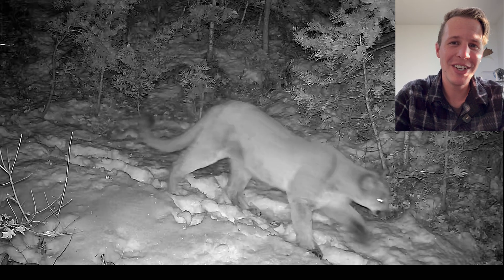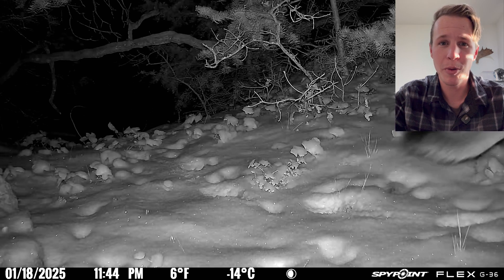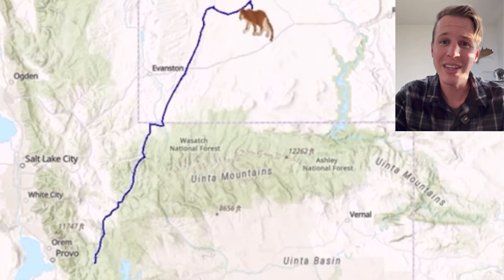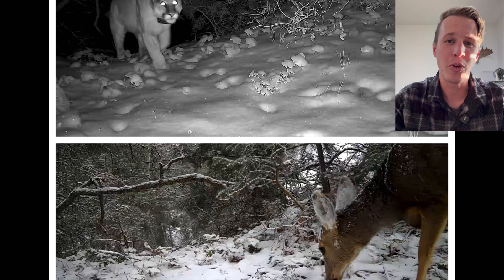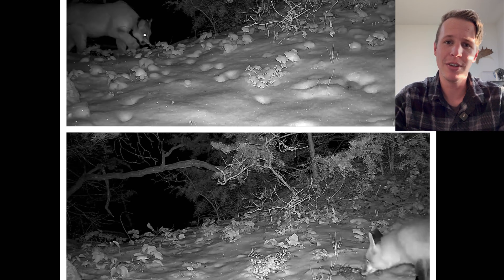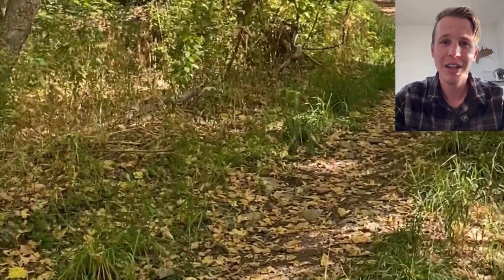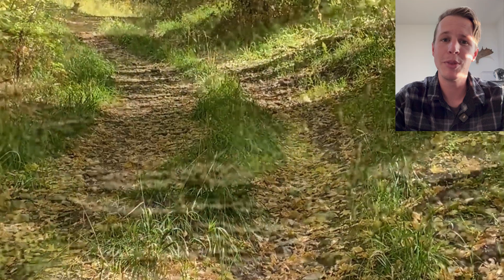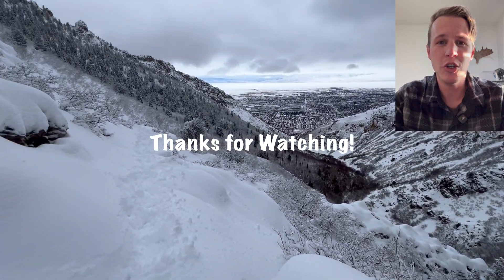Mountain Lions on the Wasatch Front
This is an educational clip on the Mountain Lions inhabiting the Wasatch Front area. There is an ongoing study (BYU and DWR) that uses GPS collars to track migration/dispersal events as well as scavenging behavior. Mountain Lions play a vital role in the health of our ecosystem and I think it’s so cool that we get to live alongside these majestic creatures.